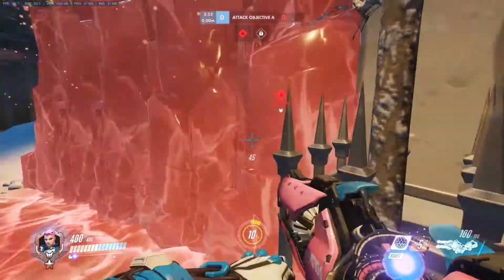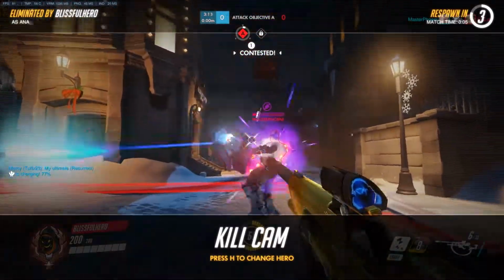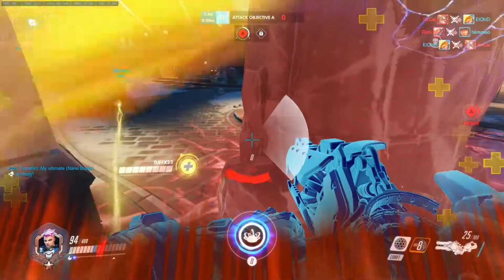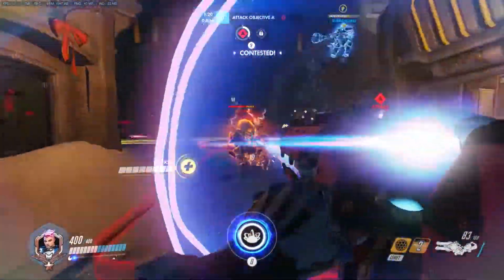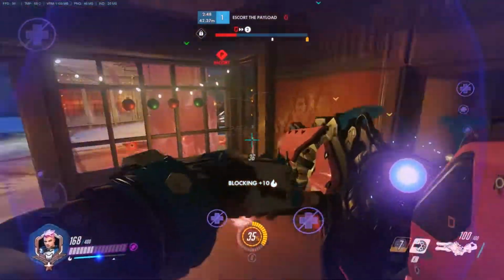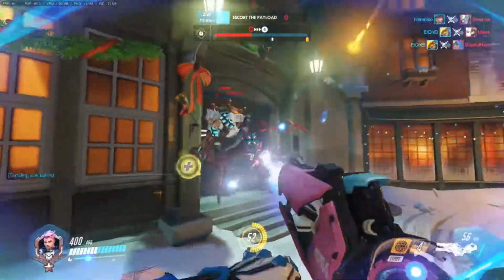What is Animation Canceling? Overall Animation Canceling Discussion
In this video we will go over Animation Canceling, what it is, where we see it in games, and how we can use the doors of communication that open when a new animation cancel is discovered to have a strong bond between Developer and player-base!